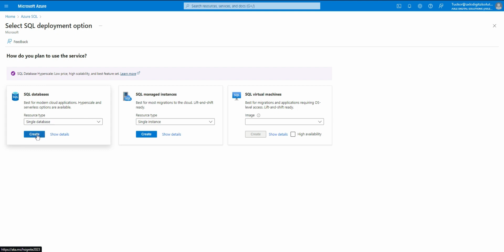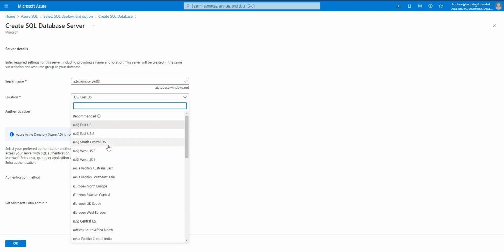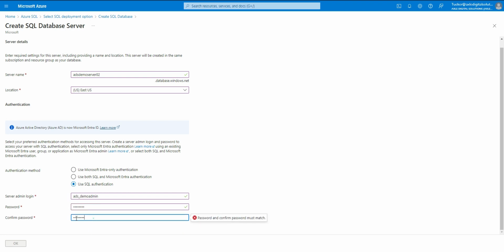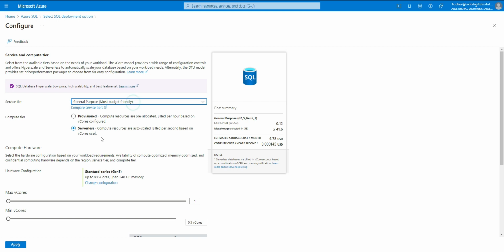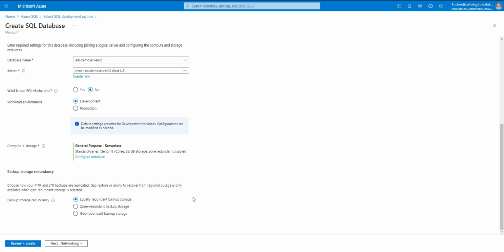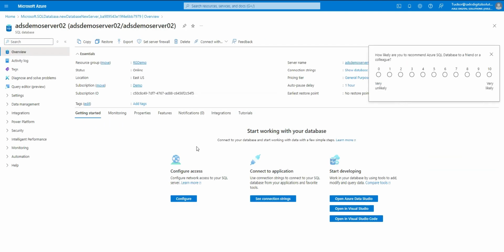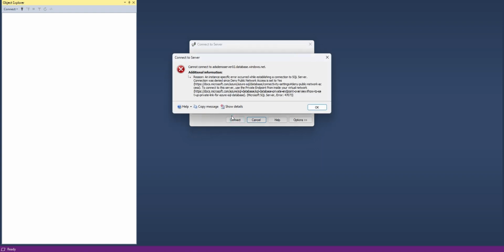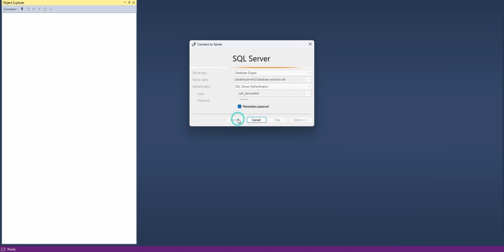Create an Azure SQL Database in 5 Minutes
In this video you'll learn how to create an azure sql database in less than 5 minutes.